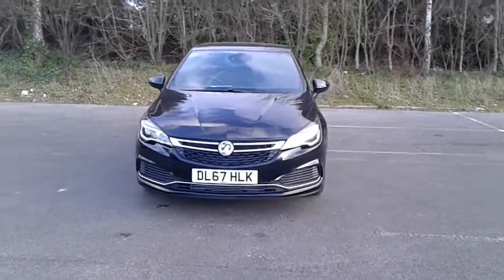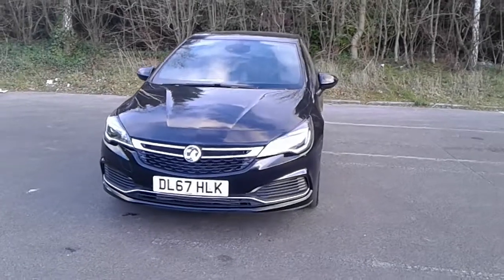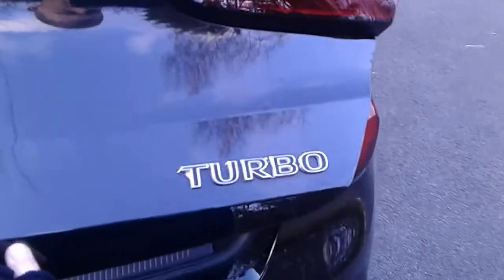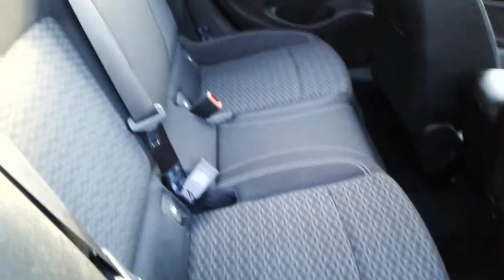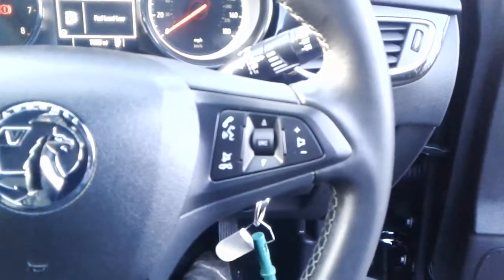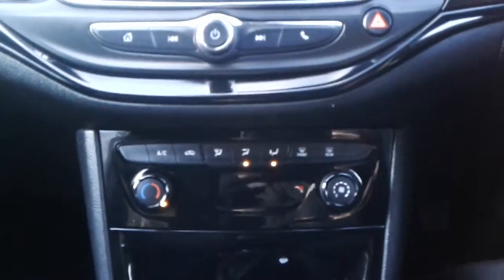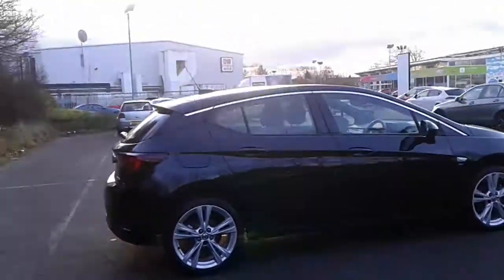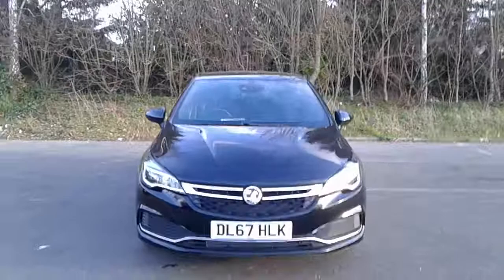DL67HLK Vauxhall Astra 1.4 16V 150PS SRi Vx-line 5dr